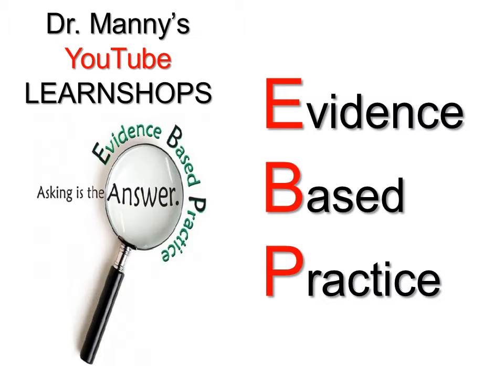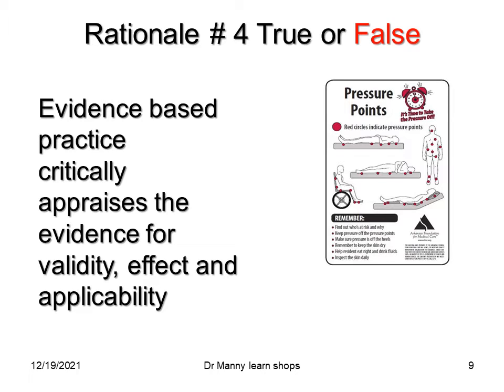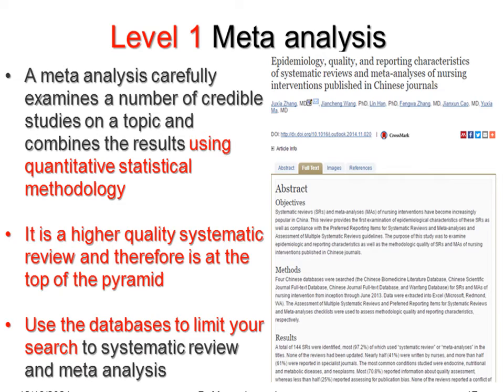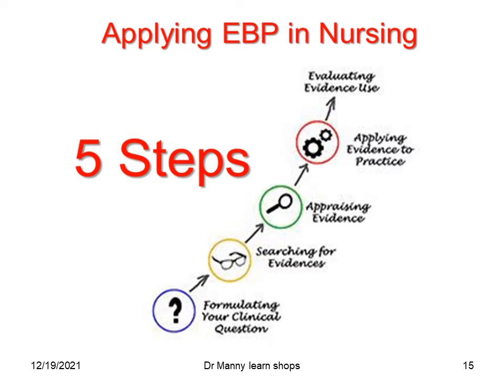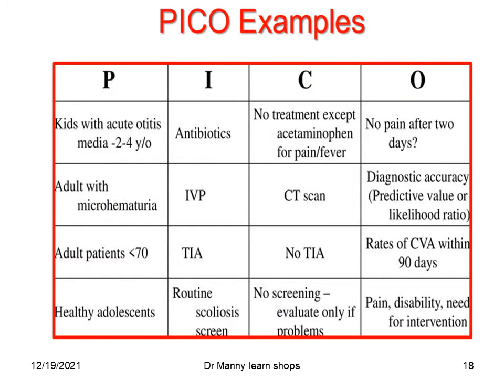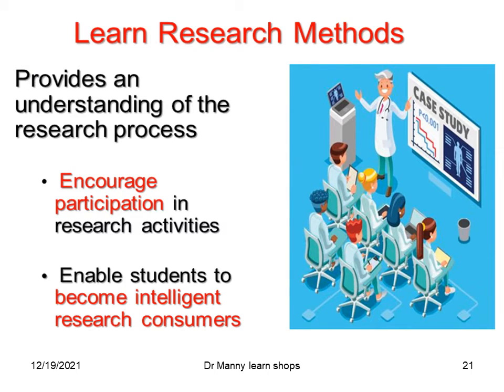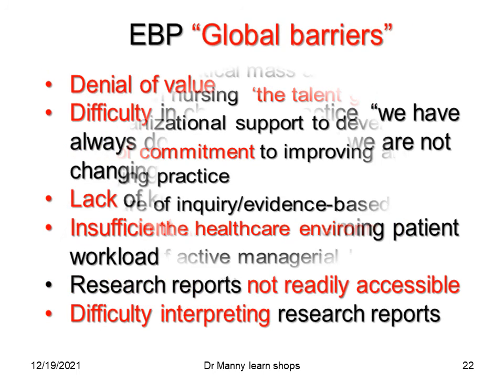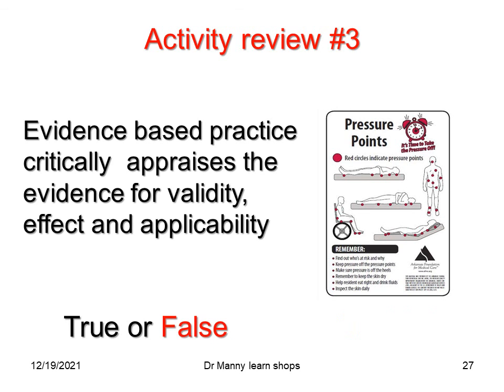Dr Manny learn shop Nurses and Evidence based practice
This  Dr Manny Learn shop will review, What is evidence-based practice (EBP), Practices EBP in nursing, Why EBP is a trend and an issue, How evidence is incorporated into Nursing and the The challenges of research in Nursing